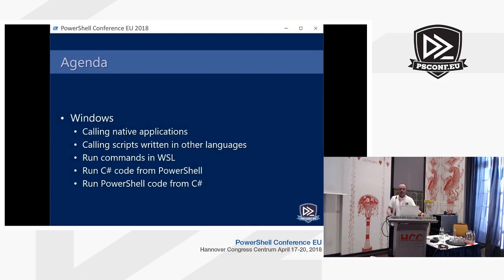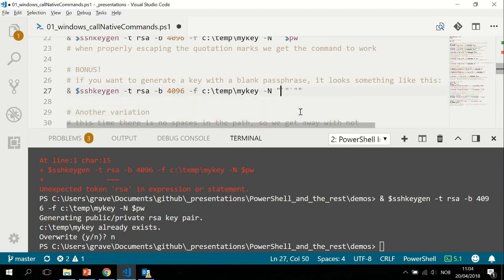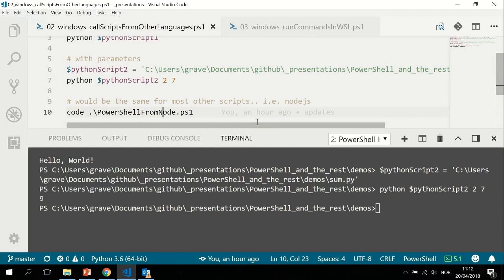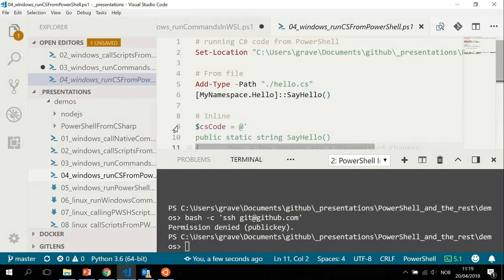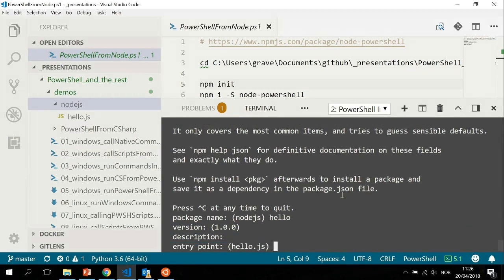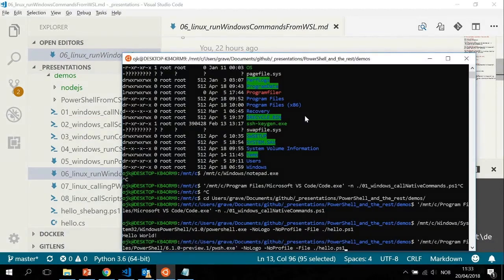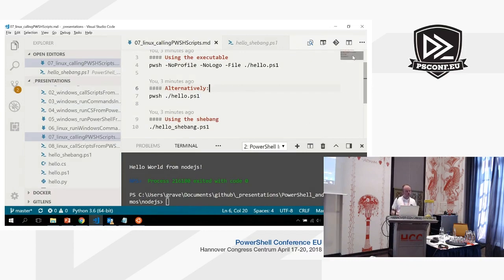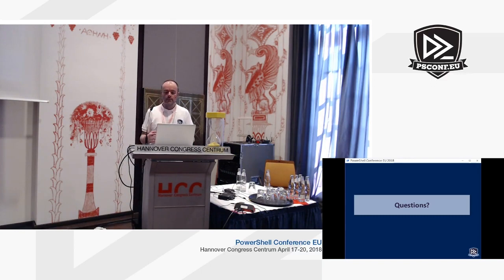Using other languages from PowerShell - Øyvind Kallstad